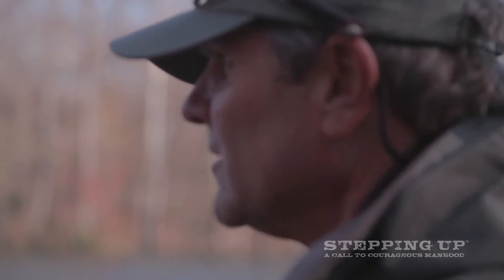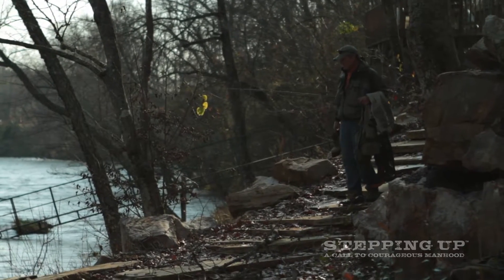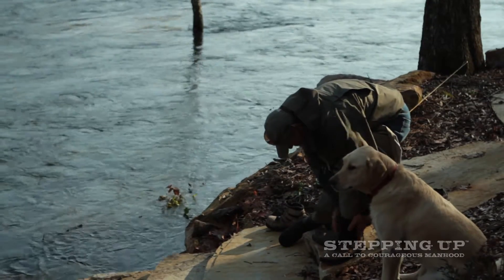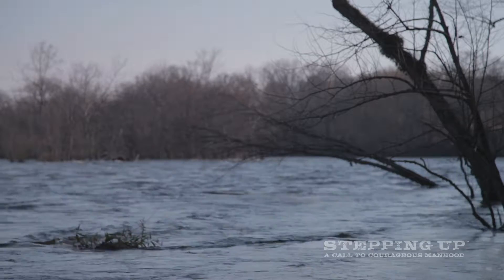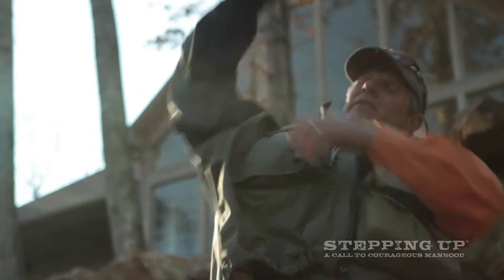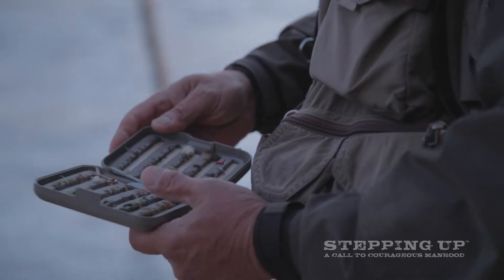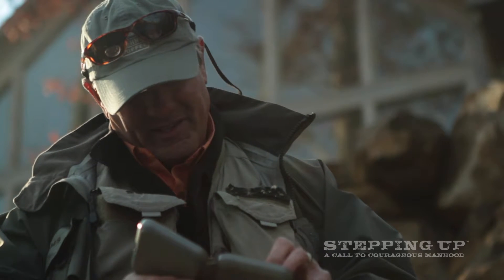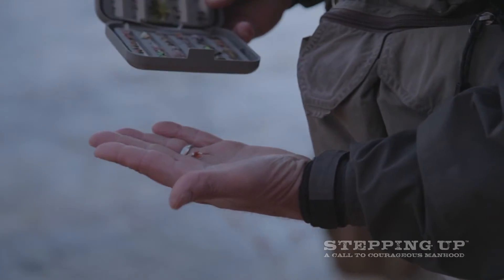Chuck Farneth: The Power of Preparation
Champion fisherman Chuck Farneth demonstrates how being prepared for all of life’s situations can benefit a man.

Produced for the Stepping Up series.